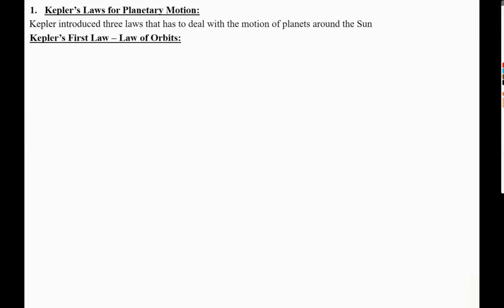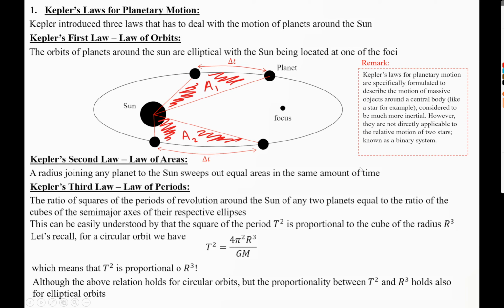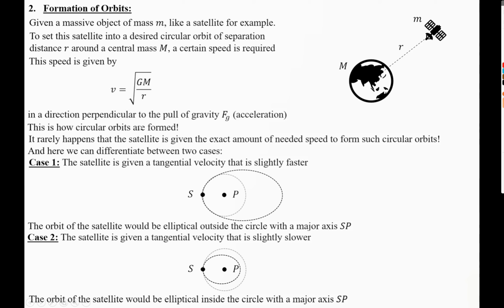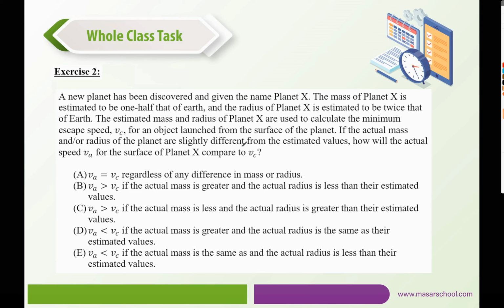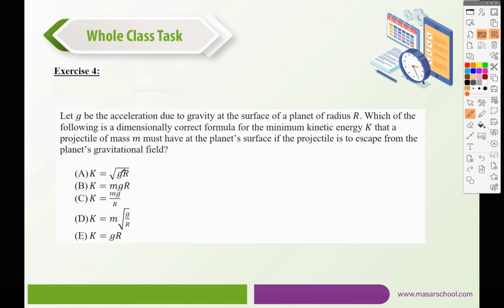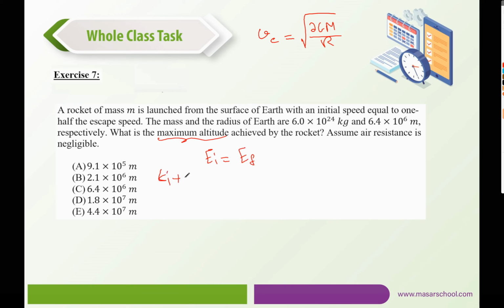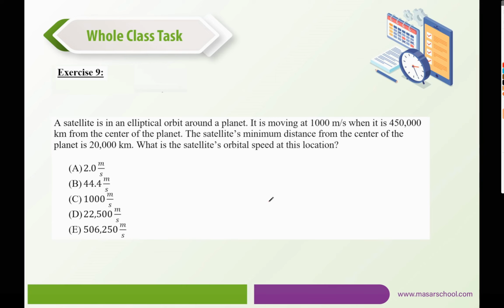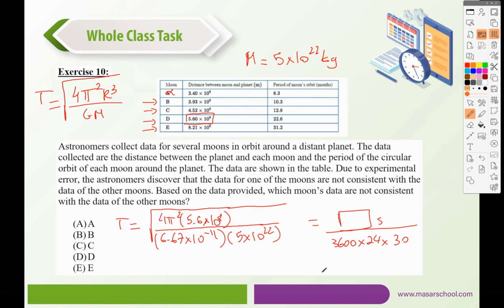Unit 7, class 6